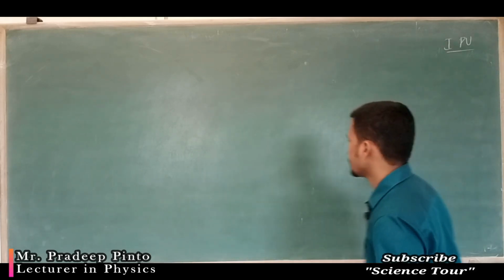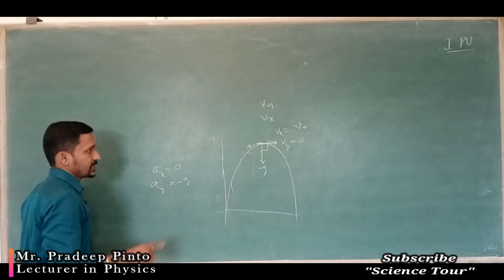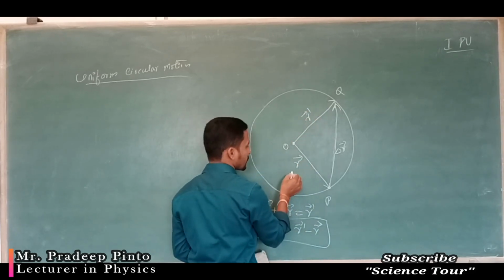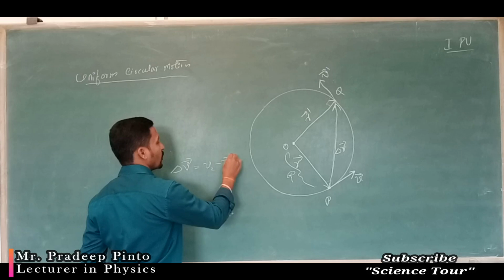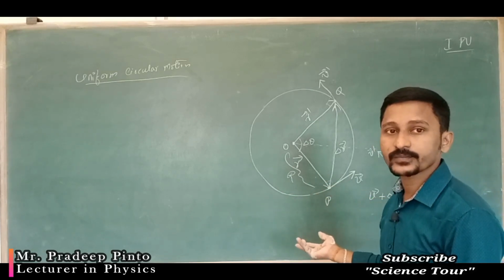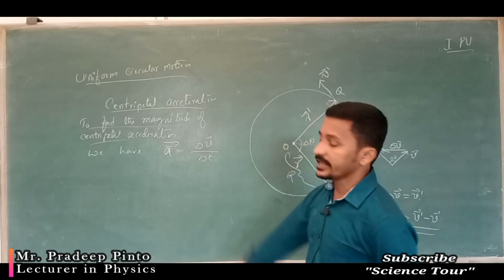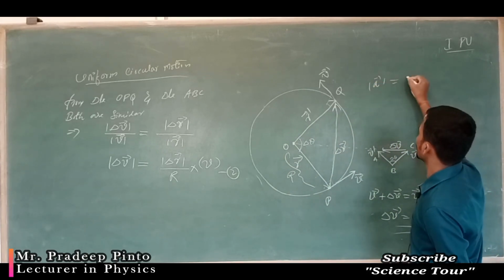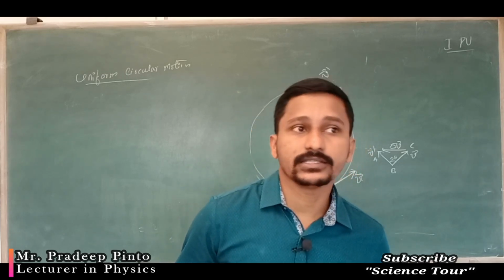Motion in a plane | Understanding of uniform circular motion | class 11 physics | Pradeep Pinto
COMMERCE: CEBA/HEBA/EBAS

SCIENCE:  PCMB/PCMC/PCMS